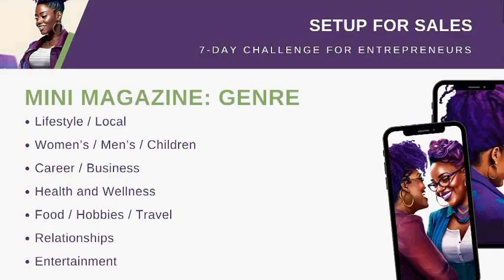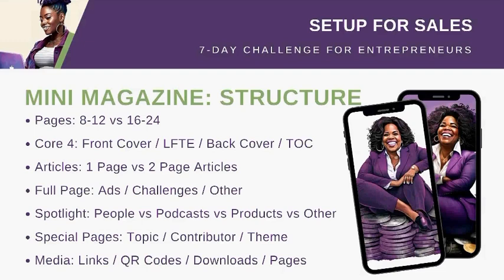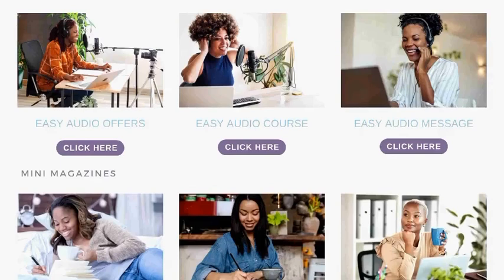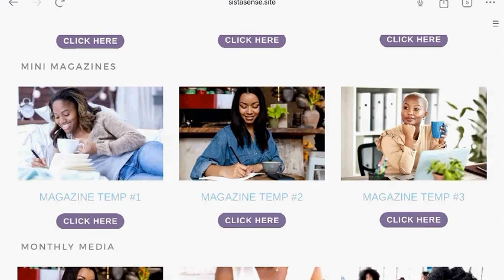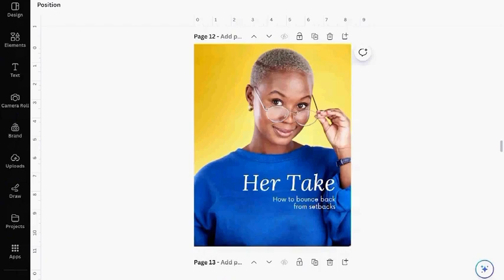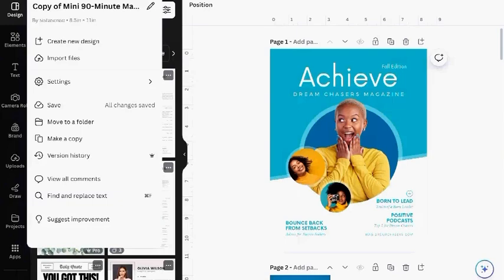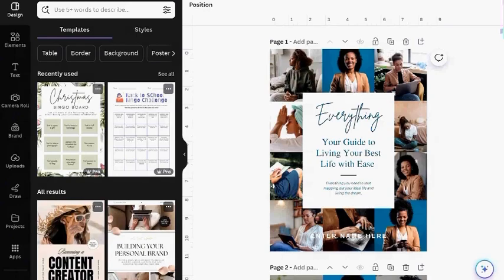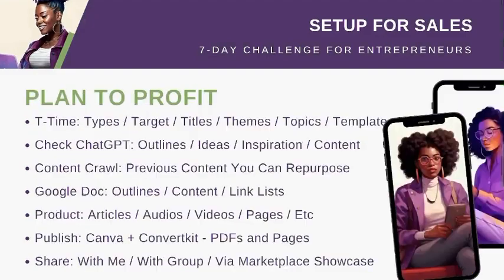(day 2) Setup for Sales Challenge - Create Magazines in Canva: Recurring Revenue Subscription Ideas